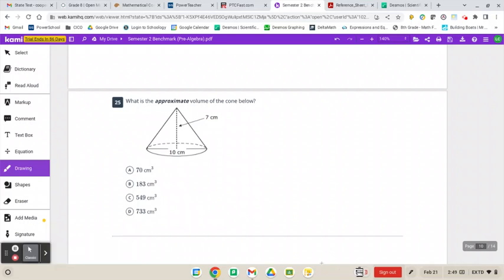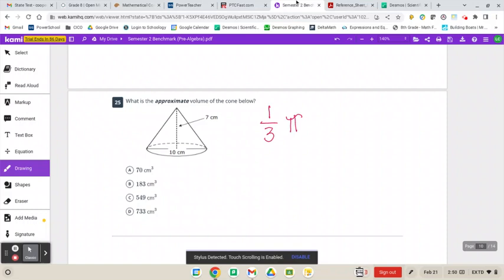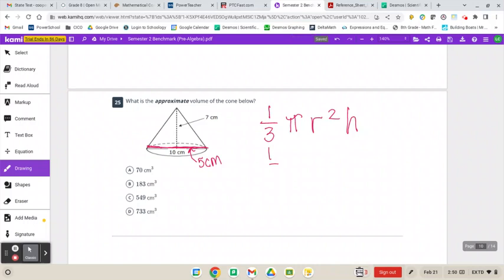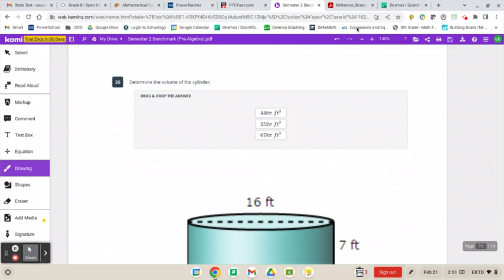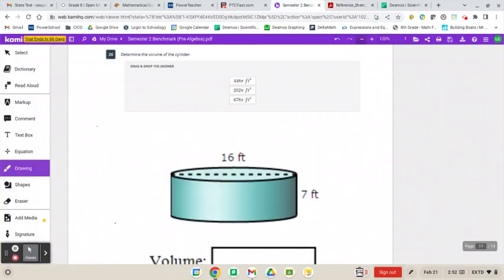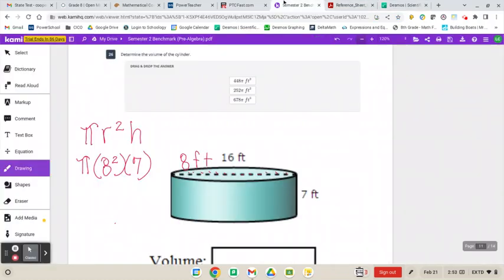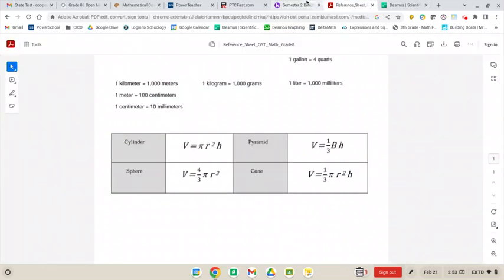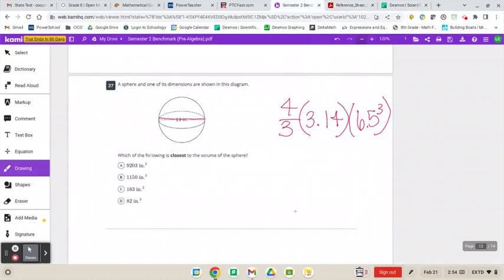Volume Review Video